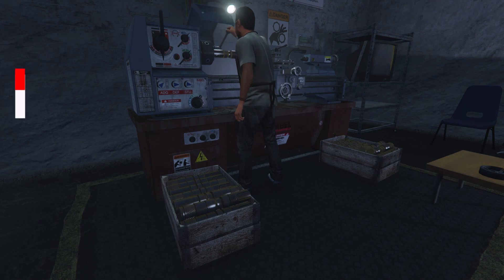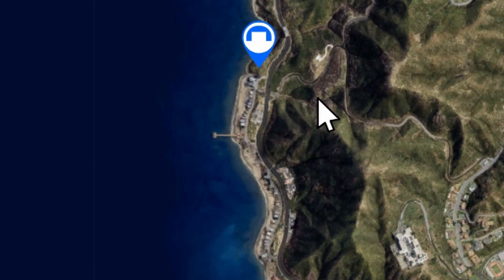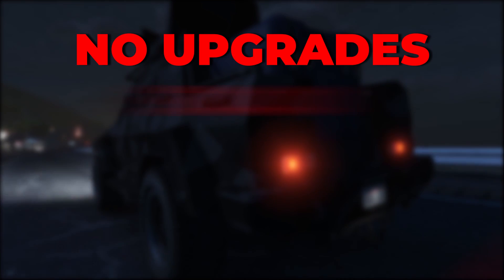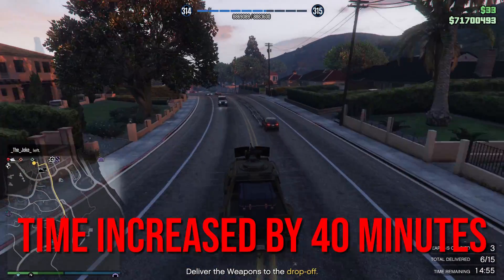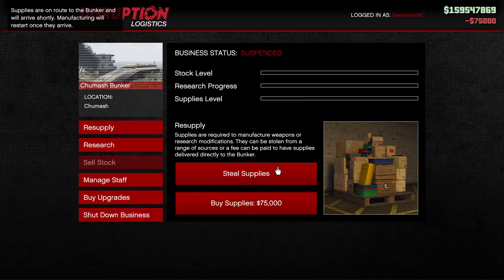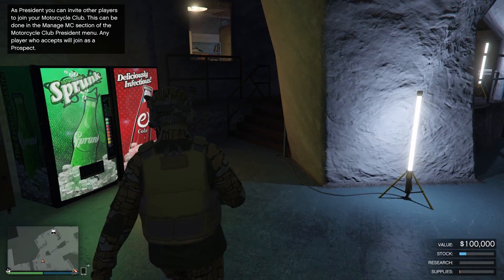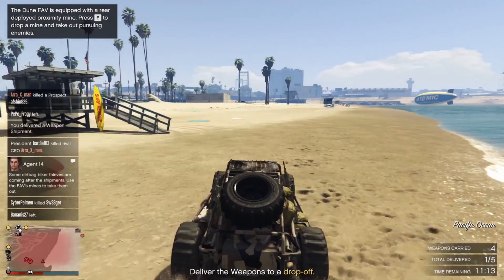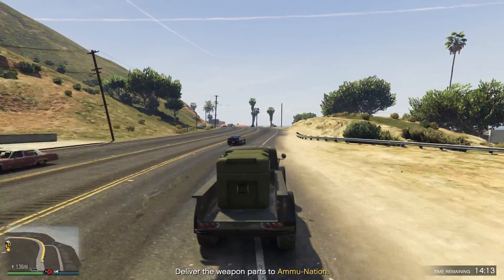GTA Online Bunker SOLO In Depth Guide! (2023)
In this video I go over everything you need to know about the bunker in GTA Online as of 2023, by far the BEST passive income business, Enjoy!